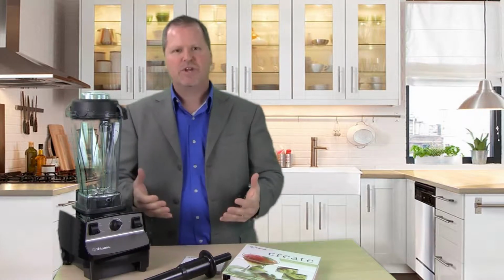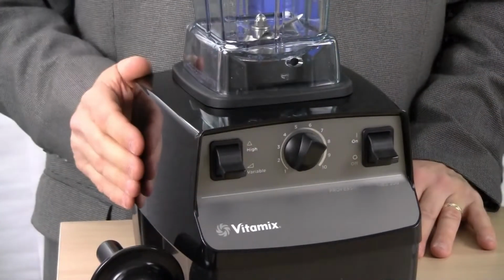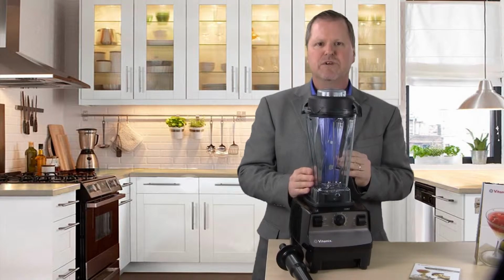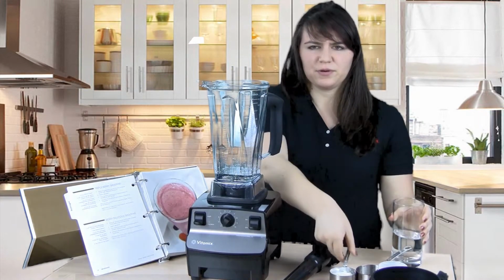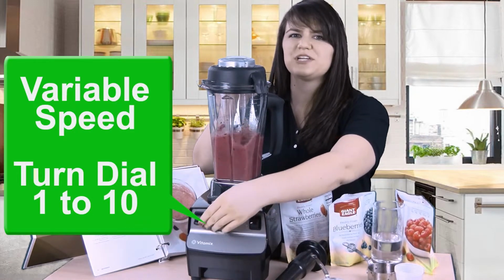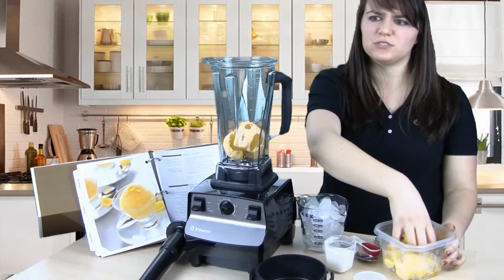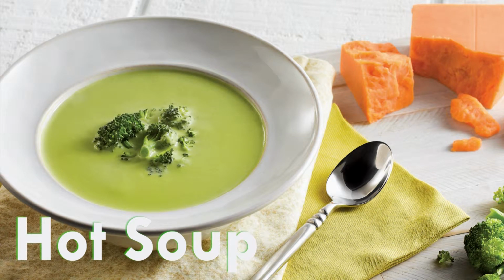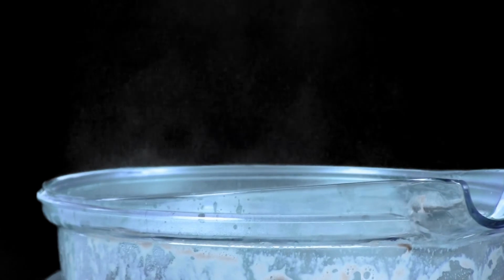Vitamix demo 03 01 13